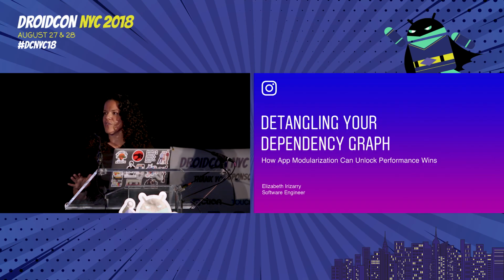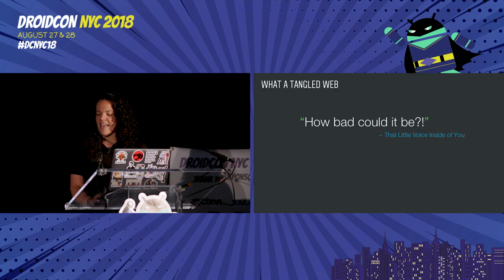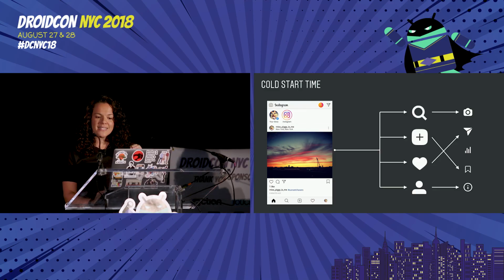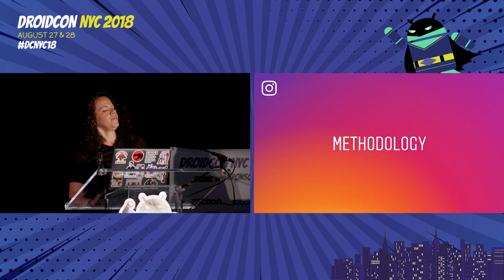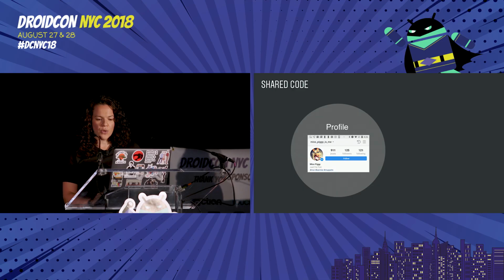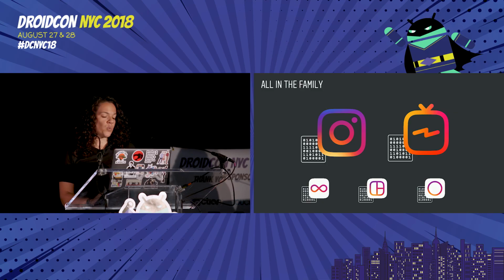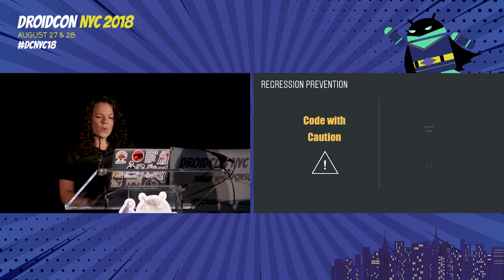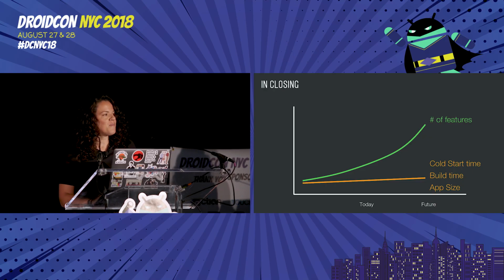Detangling Your Dependency Graph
Speakers: Elizabeth Irizarry

Detangling Your Dependency Graph: How App Modularization Can Unlock Performance Wins.

Instagram always strives to deliver a performant app. The team recently undertook a project to modularize the company’s Android codebase. Detangling our dependency graph is no small feat, especially given the company’s scale. It is a challenge we have accepted because of the performance benefits it can bring to both the product and the team. We will examine these benefits and delve into some of the strategies and pain points we've experienced in working towards this goal.